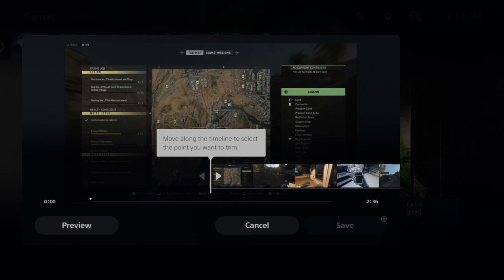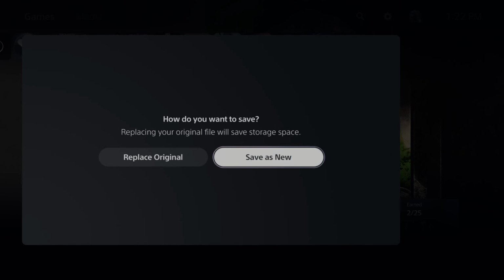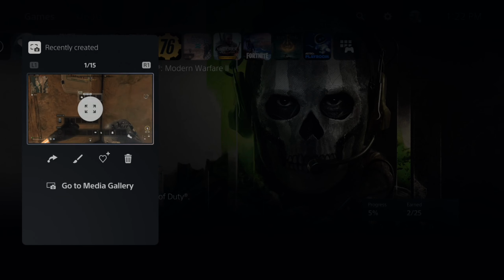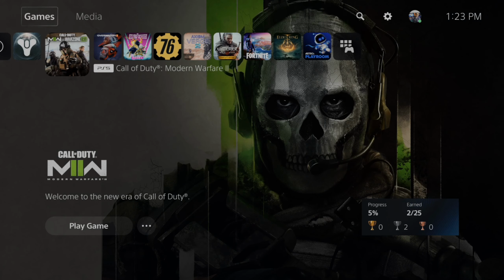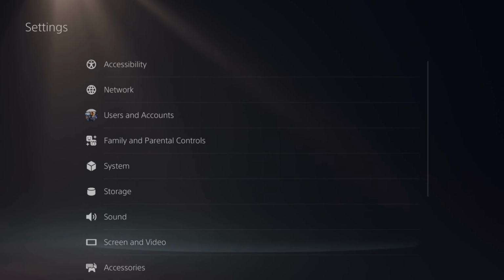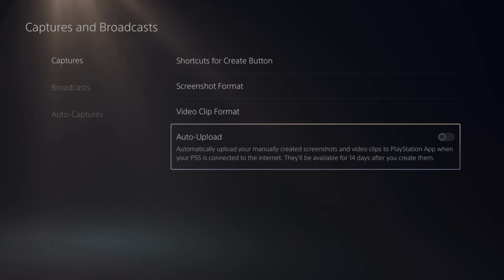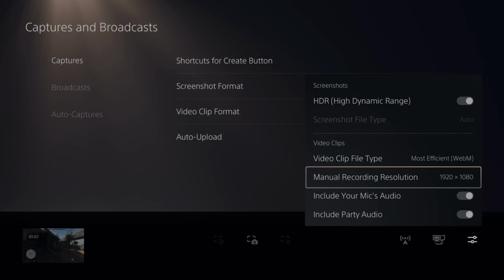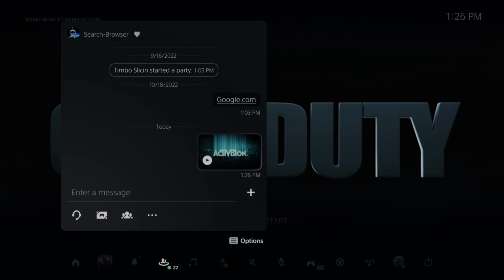How to Fix Video Clips Stuck Processing & Not Sending on PS5 (Fast Tutorial)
Do you want to know how to fix long processing times on the PS5 video clips when your sharing it to a group or friend or even on the mobile application? To do this you want to shrink the file sizes by reducing the video clip resolution from 4k to 1920x1080 and to trim the file size to about 30 seconds prior to uploading. Also, turn off the auto captures!